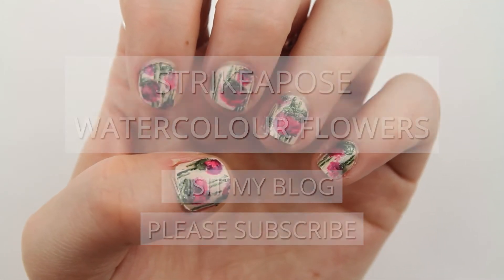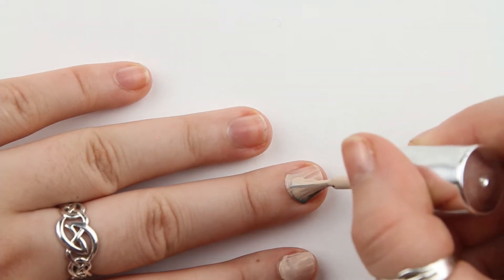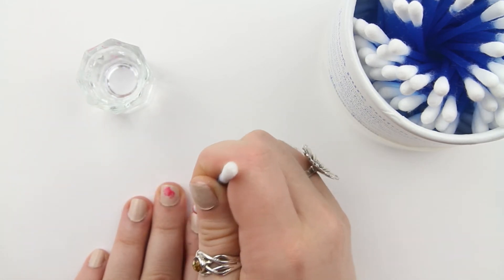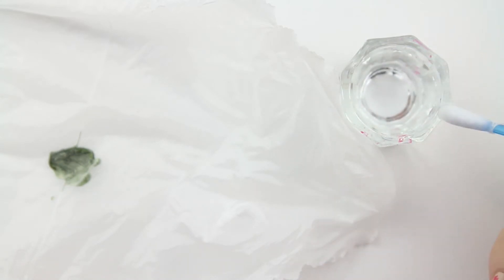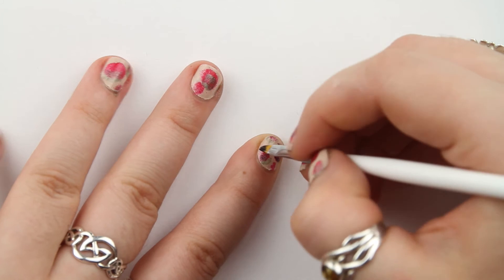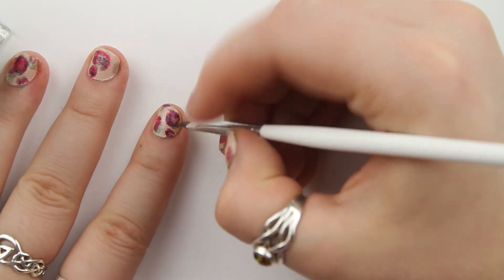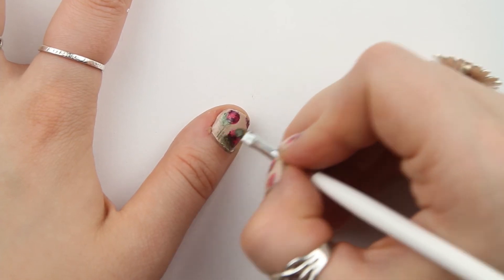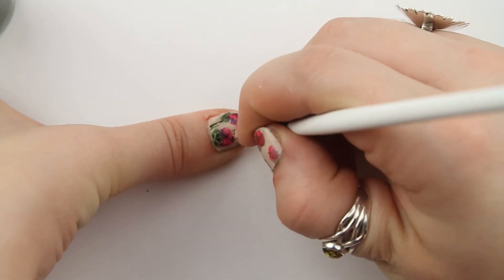Watercolor Nail Art Tutorial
This is a super easy Water Colour Nail Art Tutorial. Let me know if you have any questions about the nails. Reply in the comments below or on my blog.

M x